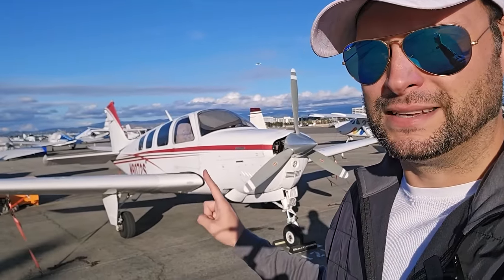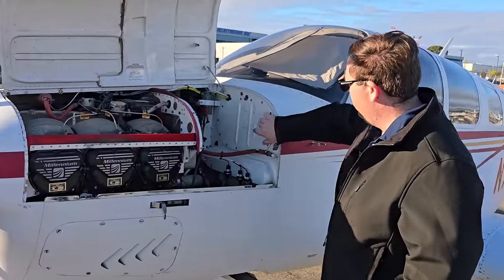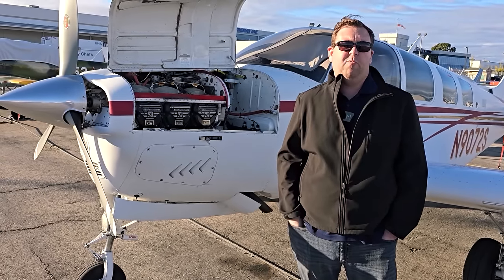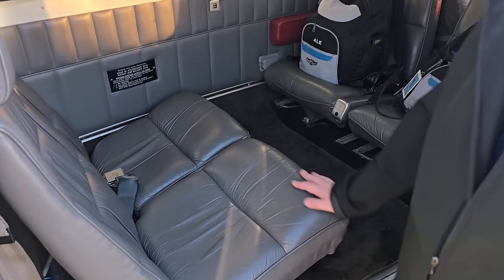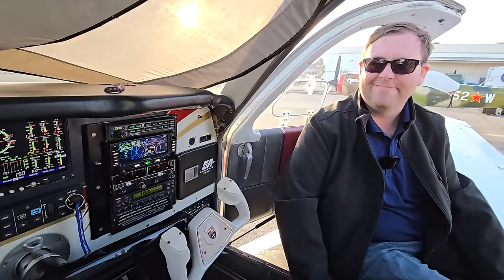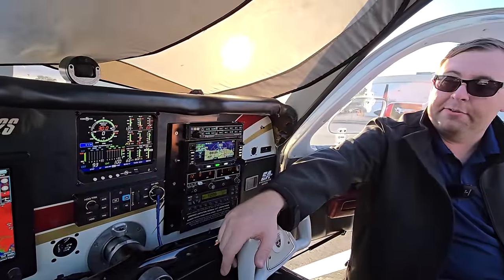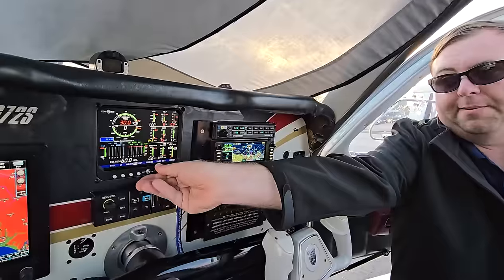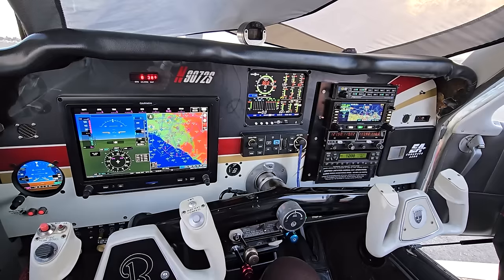Beechcraft Bonanza A36 Walkaround - What I think is the best GA plane ever!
Connect More!